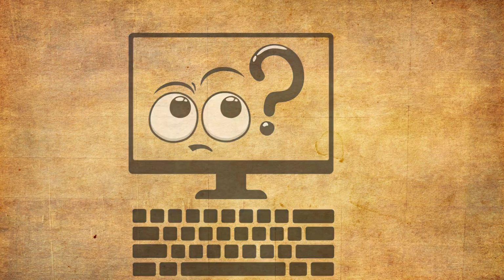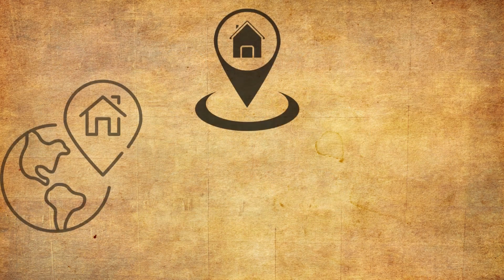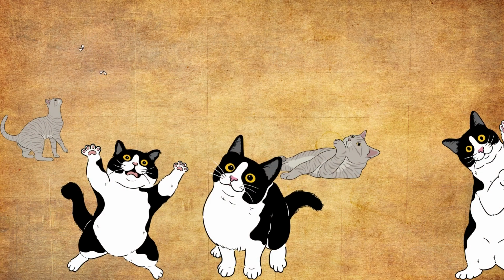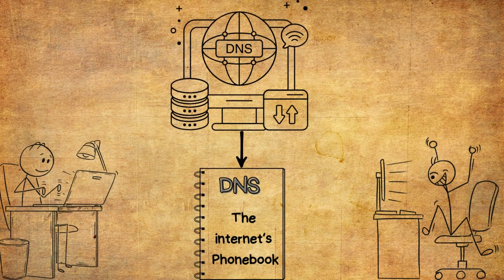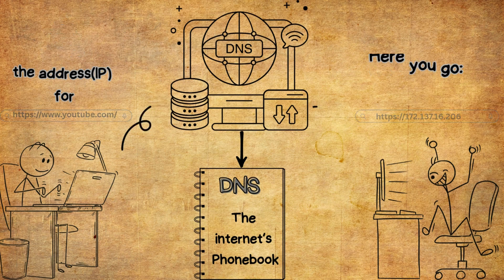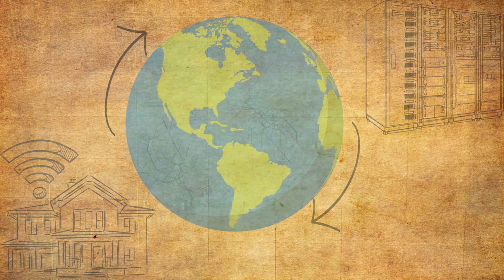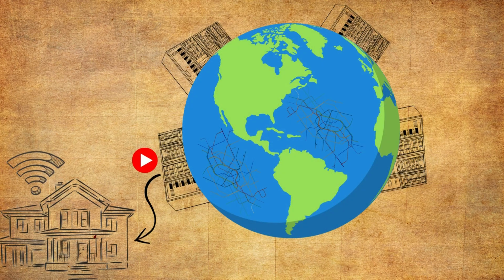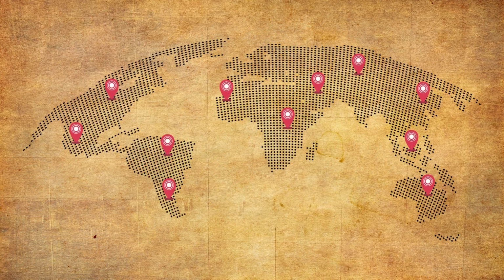How the Internet works(in a nutshell)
Ever wonder how YouTube videos actually get from a data center to your device?

In this animated explainer, I break down how streaming really works; from fiber optic cables and DNS to CDNs, packets, and protocols. It's the big picture made simple and easy to understand.

✅ How your device finds a server
✅ Why video is split into packets
✅ What CDNs, IP addresses, and DNS actually do
✅ Why fiber beats satellite

This is how the internet really works when you press play.